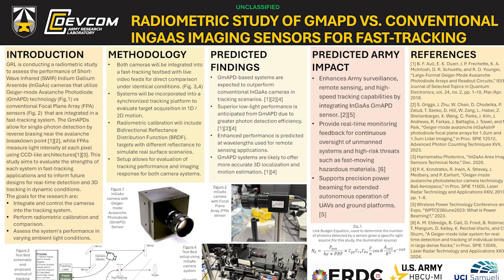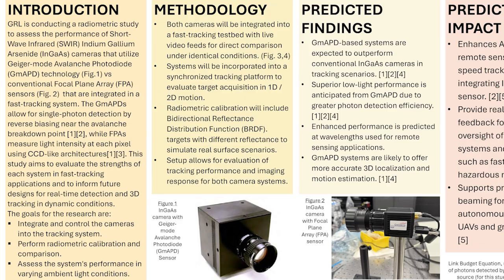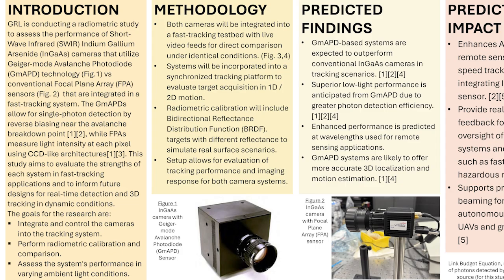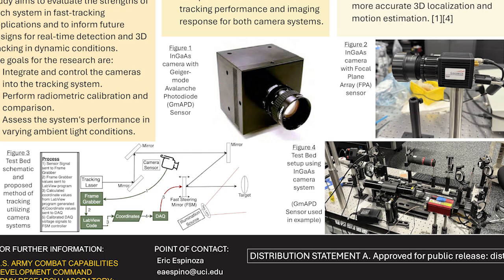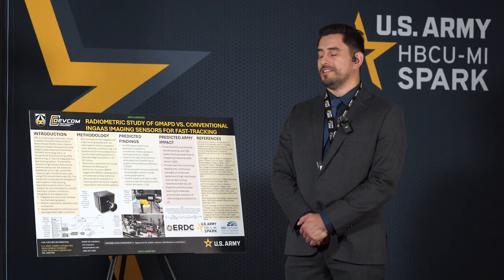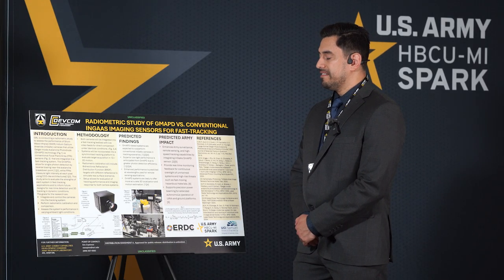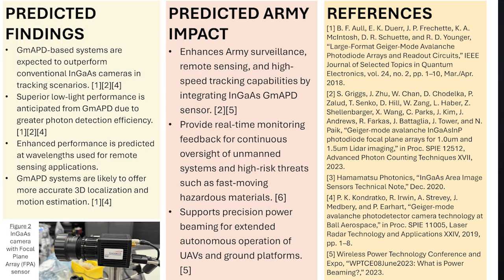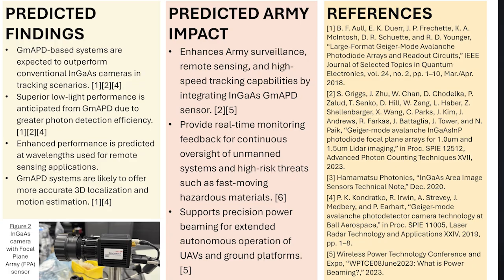2025 Army HBCU-MI SPARK Symposium – Mr. Eric Espinoza | ERDC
Mr. Eric Espinoza, a Bachelor of Science in Electrical Engineering student at the University of California-Irvine (AANAPISI/HSI), presented research on "Radiometric Study of GmAPD vs. Conventional InGaAs Imaging Sensors" at the 2025 Army HBCU-MI SPARK Symposium on August 6, 2025. They conducted this research from June through August 2025 as part of the Army HBCU-MI SPARK summer internship at the U.S. Army Engineer Research and Development Center (ERDC), under the mentorship of Dr. Tariq Ahmido and Ms. Natasha Zimmerman.

Mr. Espinoza was one of 18 highly qualified interns in the 2025 Army HBCU-MI SPARK cohort who contributed directly to the Army’s research mission through hands-on projects at Army research facilities across the country. These students brought emerging technical knowledge and fresh perspectives to real-world challenges, strengthening Army research teams and advancing critical science and technology efforts. By engaging early-career talent through meaningful mentorship and immersive research experiences, the SPARK program supported long-term talent acquisition goals, fostered innovation aligned with Army modernization priorities, and helped ensure a strong, future-ready STEM workforce for the Army. In turn, the program provided participating students with unique opportunities to apply their academic training to pressing research challenges, develop professional skills alongside Army scientists and engineers, and gain exposure to defense-related career paths.